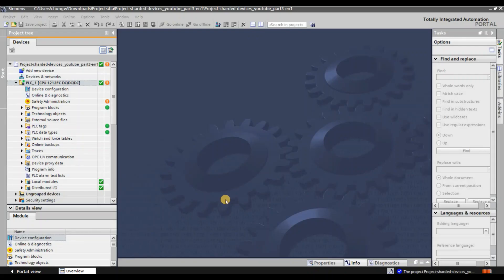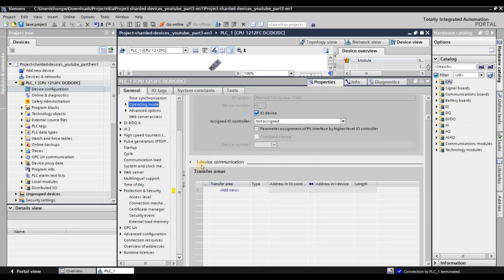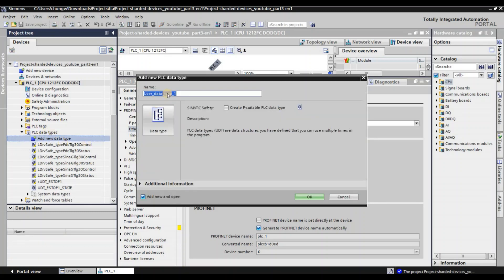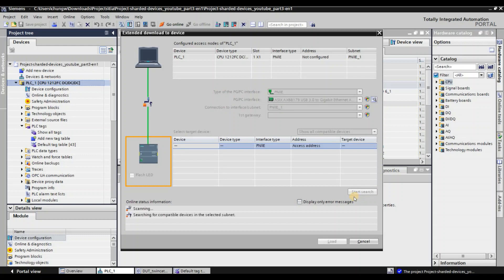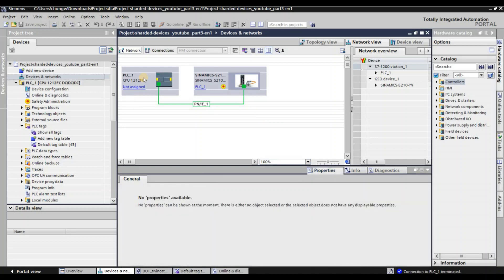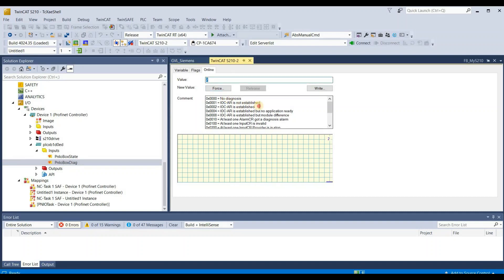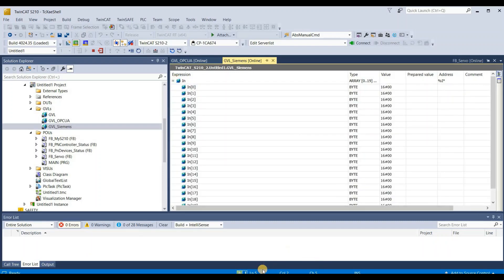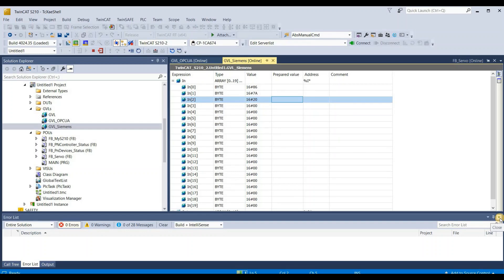Beckhoff.TwinCAT3 x Siemens S210 Servo Drive part4 - Idevices Configuration.EN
In this Tutorial, I will show you how to configure a iDevices connections between Beckhoff TwinCAT3 and Siemens S7-1200 with profinet.

Profinet iDevices features can let your S7-CPU to be a "PN-IOController" and "PN-IODevice" roles in same time - It is very useful in your application.